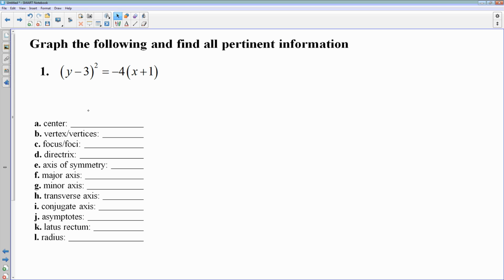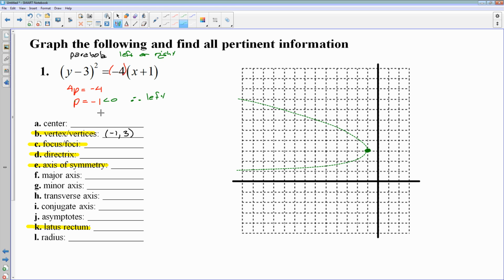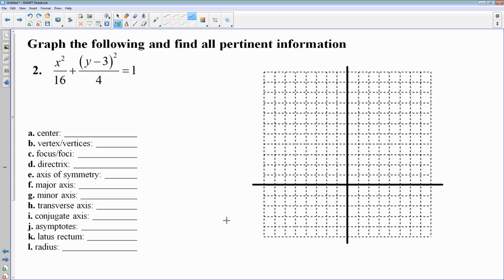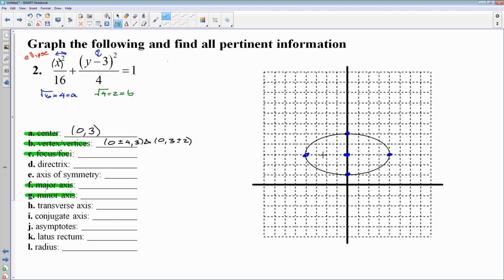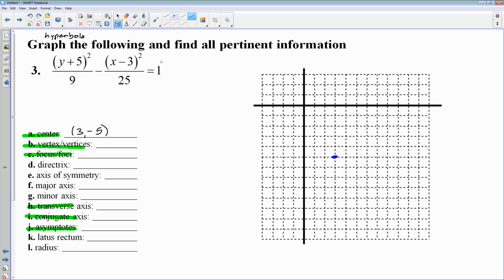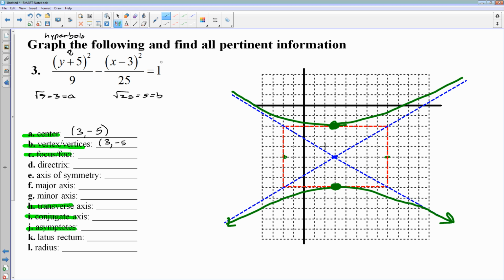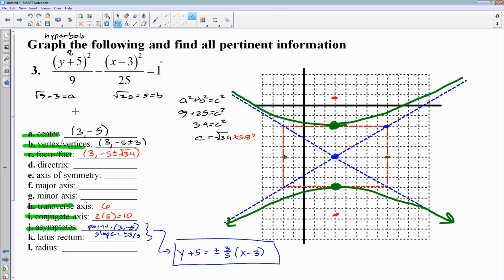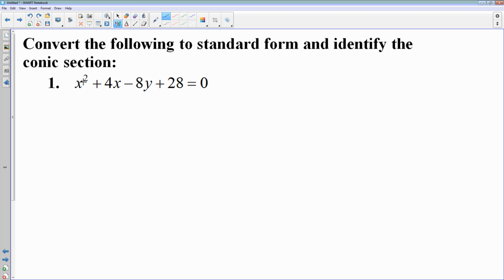Chapter 07, Part A (Graphing Conics and finding info)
A lesson showing how to graph a conic section and find its pertinant information (center, foci, vertices, etc.). All these start with the equation already in standard form.